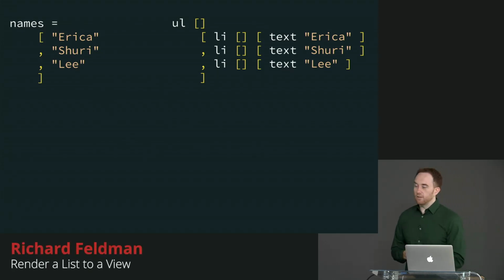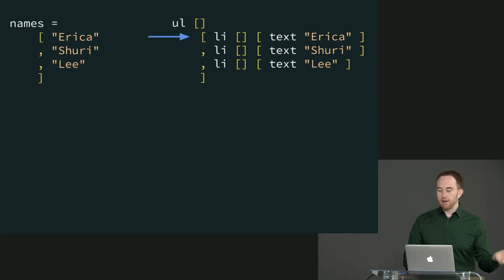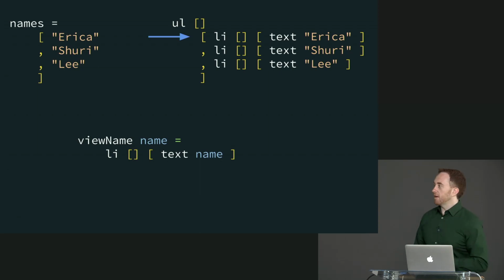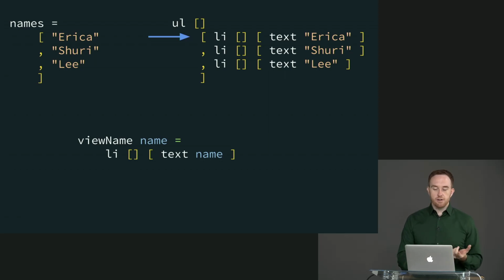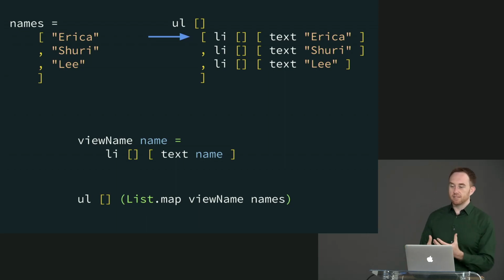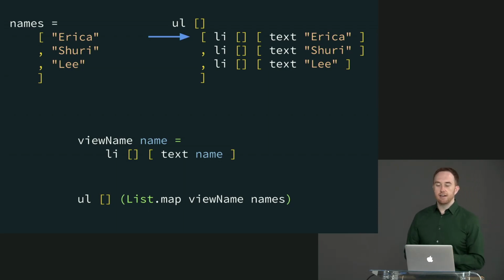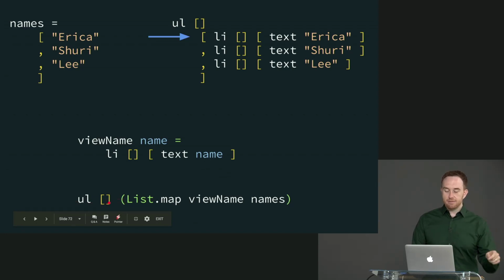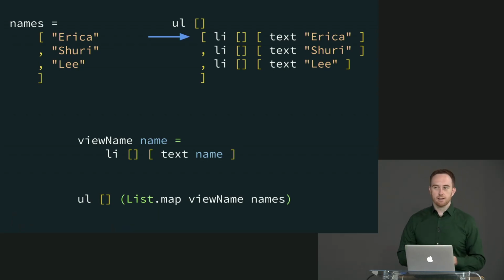6 Render a List to a View